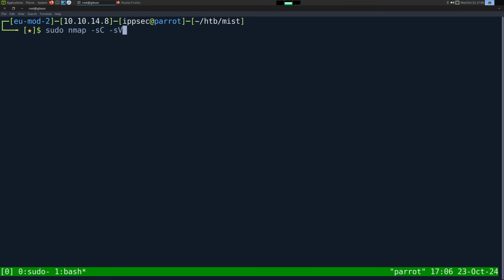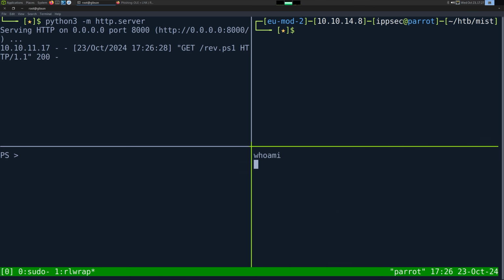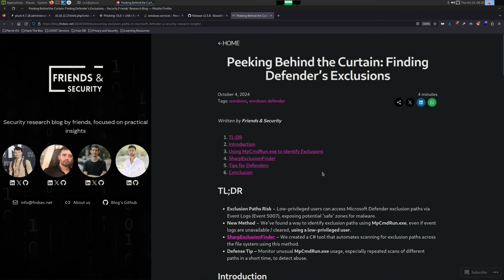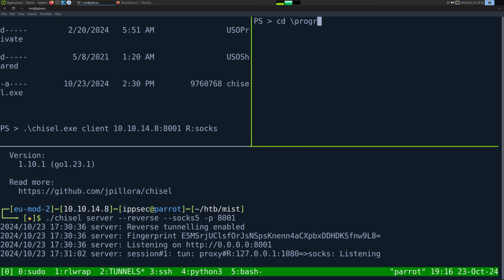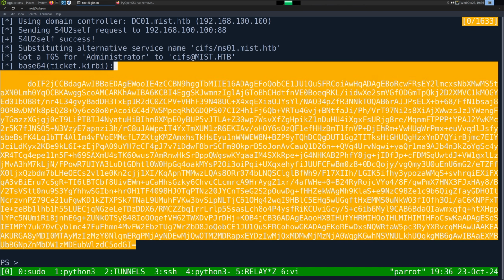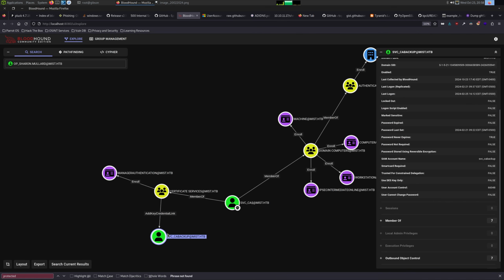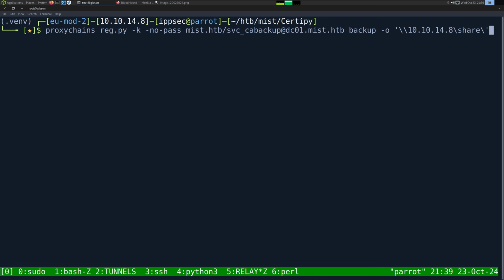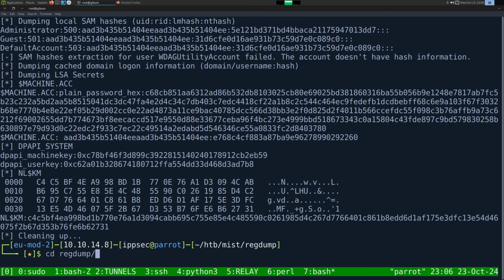HackTheBox - Mist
00:00 - Introduction
01:10 - Start of nmap which contains pluck version
05:50 - Looking into CVE-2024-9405 which is a File Disclosure vulnerability
08:00 - Discovering a backup password, cracking it, then uploading a malicious plugin
13:00 - RCE Obtained, defender is blocking reverse shell, obfuscating the command to bypass
17:30 - Creating a malicious LNK file, then when someone clicks on it we get a shell as Brandon.Keywarp
31:00 - Setting up the Bloodhound Community Edition and fixing bug which isn't showing us any images
34:40 - Using Bloodhoudn to show we can enroll in various certificate templates
37:00 - Discovering Defender Exclusions as a low privilege user by reading the event log for event id 5007
43:10 - Using Certify to request a certificate and then Rubeus to use the pass the ticket attack to get our users NTLM Hash
56:45 - Explaining our NTLM Relay attack that we are about to do
1:02:30 - Installing a version of impacket that allows for shadow_creds within ldap and then setting up the ntlmrelayx to forward connections to the DC's ldap
01:07:10 - Using PetitPotam with Brandon's hash to get the MS01$ to authenticate to us, and showing why we need to start the Webclient Service
1:15:00 - Setting shadow_creds for MS01$ then using s4u to impersonate the administrator user, so we can access the filesystem. Dumping local hashes with secretsdump
1:27:50 - Discovering a Keypass database in Sharon's directory, cracking it
1:36:18 - Going back to Bloodhound and seeing OP_SHARON.MULLARD can read GMSA Passwords, using nxc to dump SVC_CA$
1:38:56 - Looking at what SVC_CA$ can do, identifying a chain abusing ESC13 twice to jump through groups to get to the Backup Service
1:44:39 - Using PyWhisker to set the shadow credentials on svc_cabackup then using PKINITTools to get the NTHASH of SVC_CABACKUP
1:54:40 - Using Certipy to create a certificate within ManagerAuthentication to place ourself in the Certificate Managers Group
1:57:00 - Using Certipy to create a certificate within the BackupSvcAuthentication to place ourselves in the ServiceAccounts Group
1:59:55 - Using Impacket to dump the registry of the domain controller to grab the DC01$ Password
2:07:50 - Having troubles with impacket writing to our SMB Server, writing it to the SYSVOL then copying it to the webserver
2:14:50 - Grabbing the DC01$ password with secretsdump from the SAM dump and then using this to run dcsync to get the MIST.HTB\Administrator account